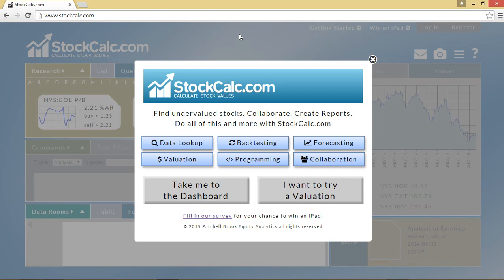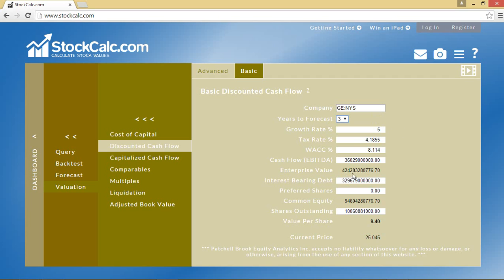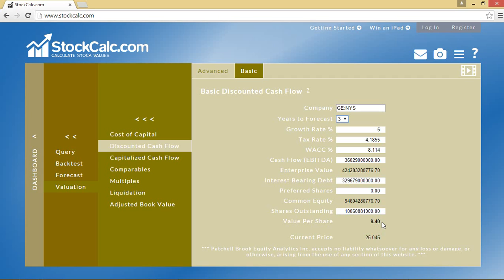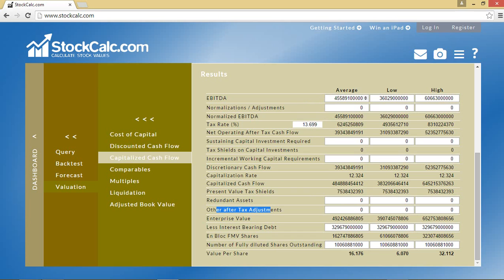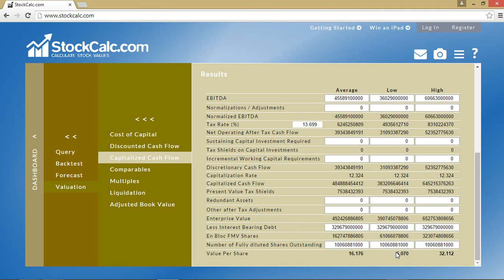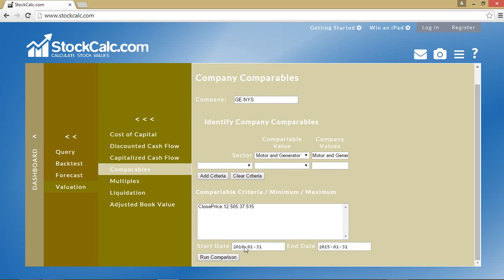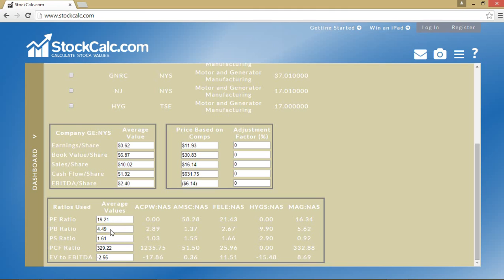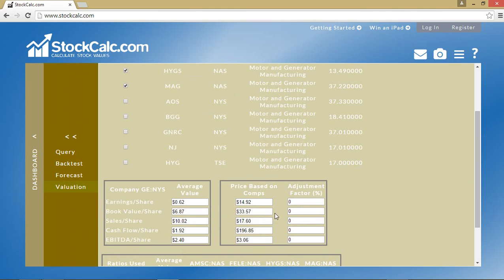How to Value a company using StockCalc.com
This video uses 3 tools on the Stockcalc.com website to value General Electric - A Discounted Cash Flow, A Capitalized Cash Flow and Company Comparable